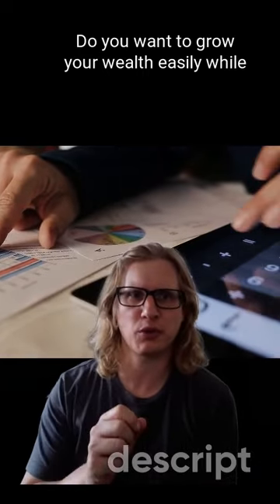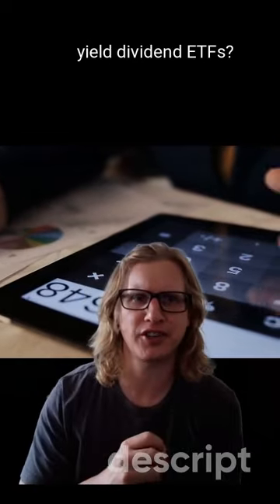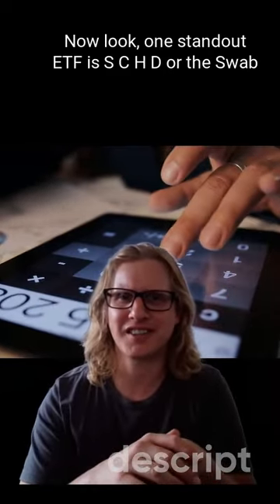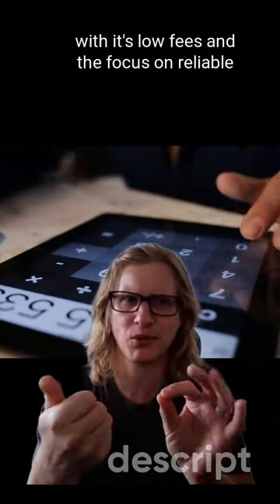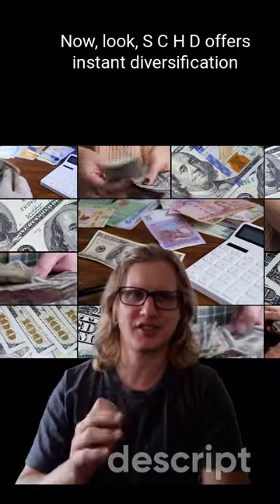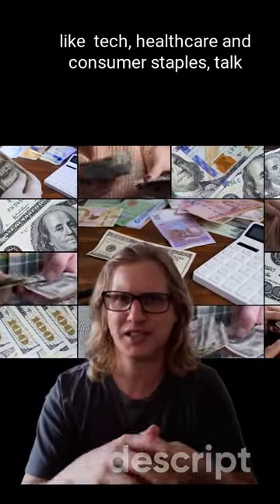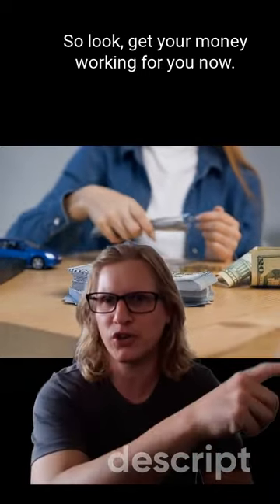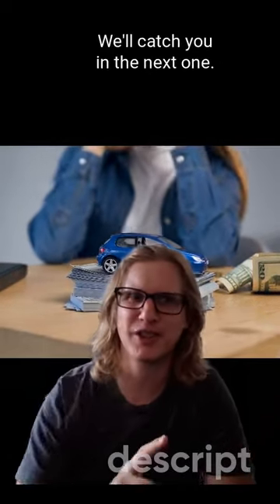Grow Your Wealth on Autopilot with High-Yield Dividend ETFs! 🚀💰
Unlock the secret to effortless investing with High-Yield Dividend ETFs! 📈🔑

In this fast-paced, 40-second YouTube Short, we explore the powerhouse SCHD ETF and how it can boost your portfolio with diversified, passive income. Don't miss out on this game-changing strategy that'll have your money working overtime for you! 🌟💵